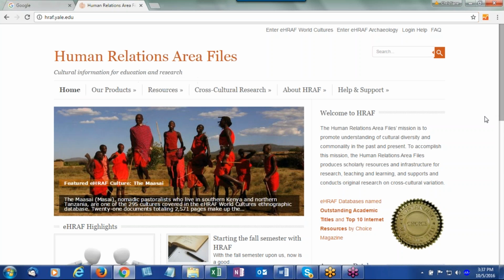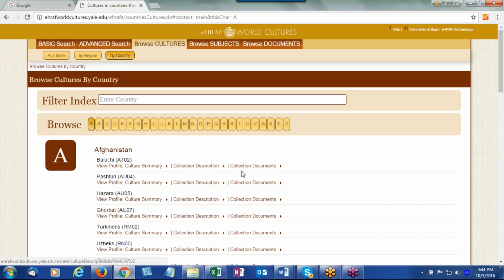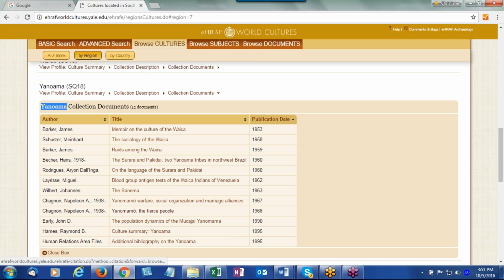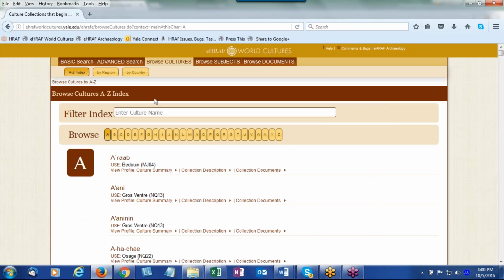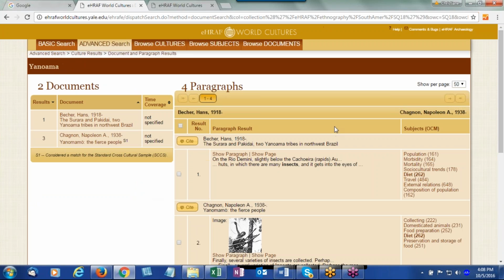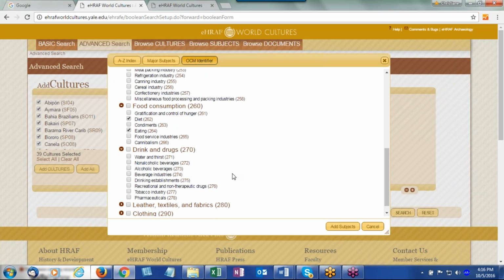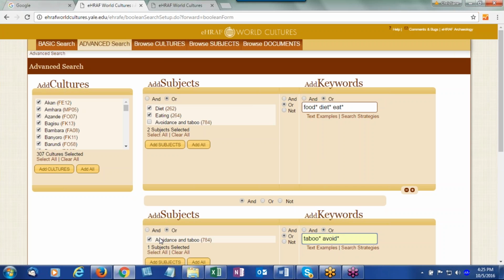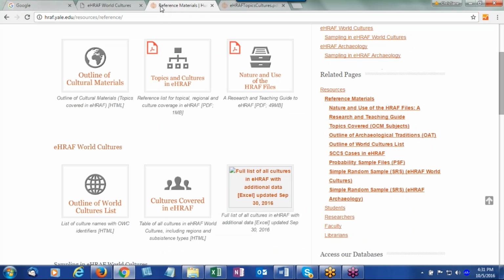Tutorials for HRAF's Online Cross-Cultural Database -eHRAF World Cultures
A live, online tour of HRAF's online cross-cultural and ethnographic database, eHRAF World Cultures for students of an anthropology class.  Christiane Cunnar, HRAF Member Services (http:/hraf.yale.edu), explains the framework of eHRAF's classification system/structure, the search function, focusing on the powerful Advanced Search, and how to navigate the results.